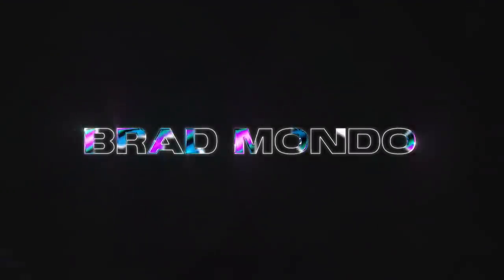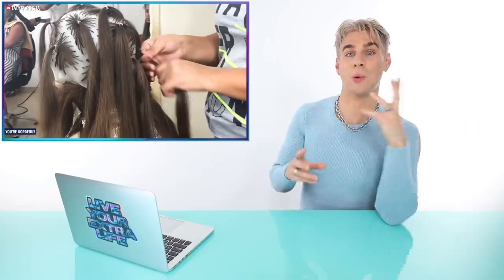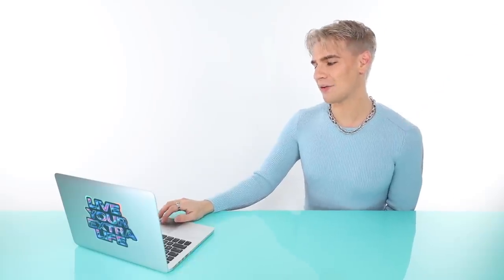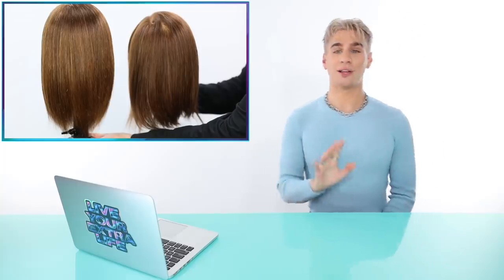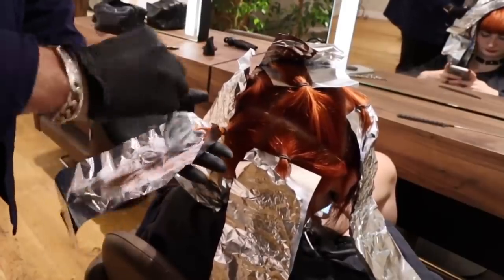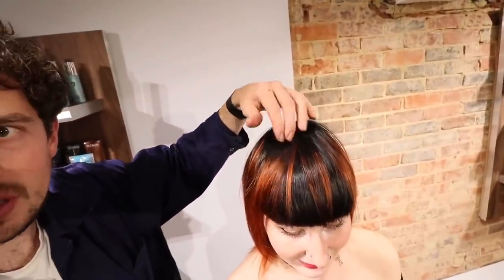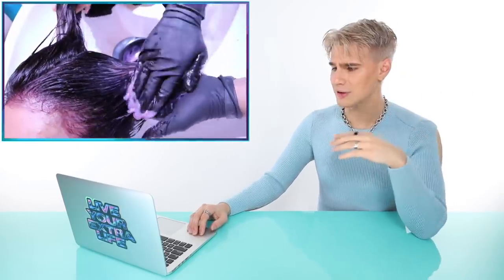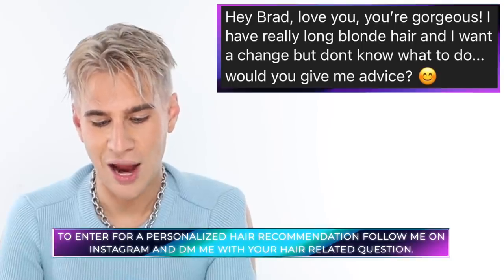Hairdresser Reacts To Bizarre Balayage Techniques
Hi Beautiful! Today we watch people show off their weird and bizarre balayage techniques to hopefully learn something new!